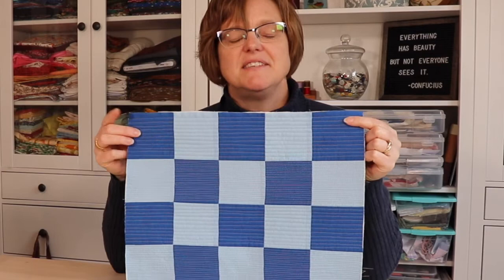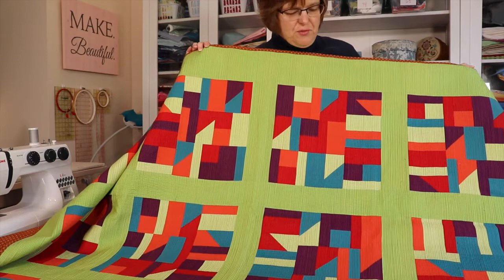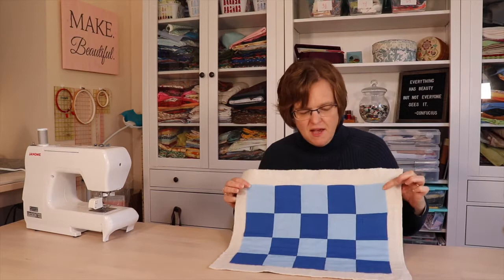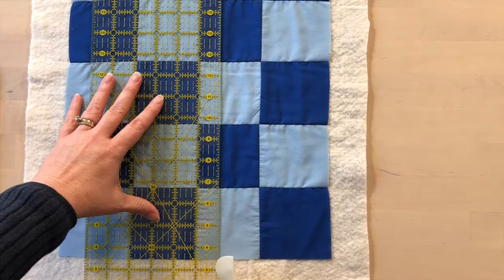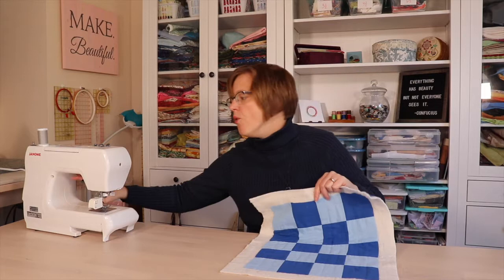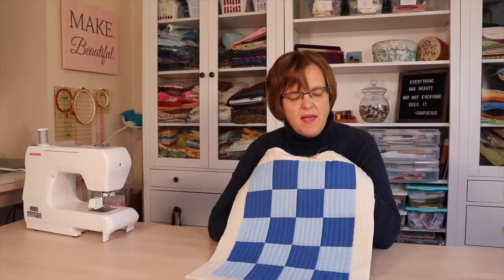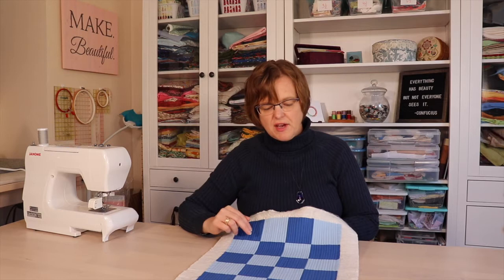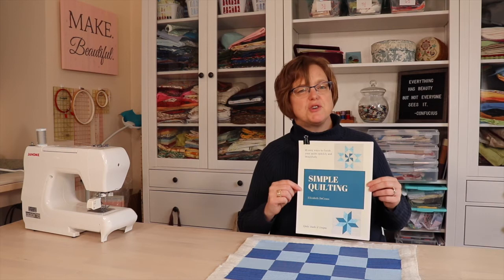Simple Quilting with Matchstick Lines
Give your quilts a fun texture with matchstick line quilting. Matchstick quilting is easy to do, even for beginner quilters.

Get inspired with ideas for using it and learn how to stitch it with this tutorial.